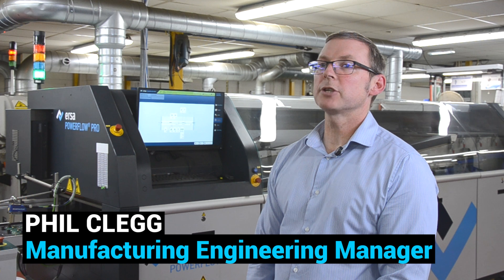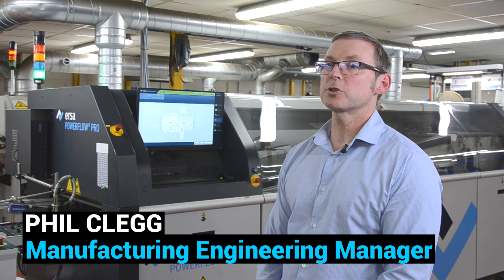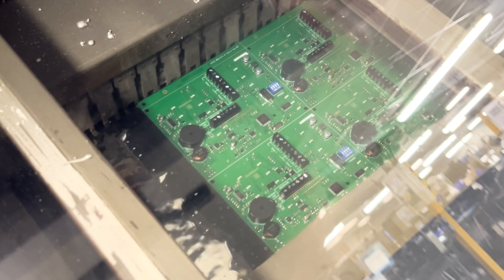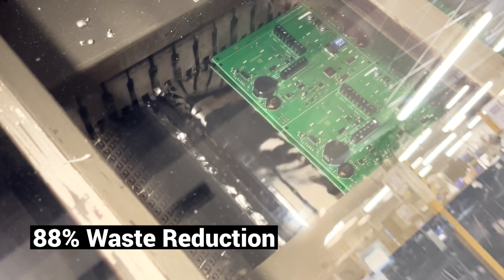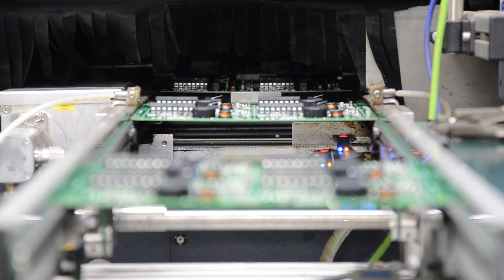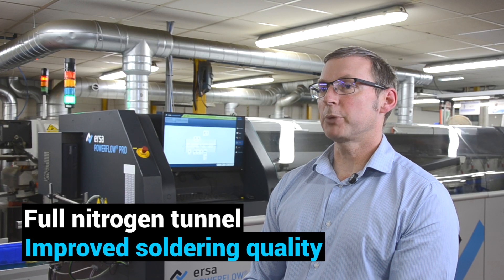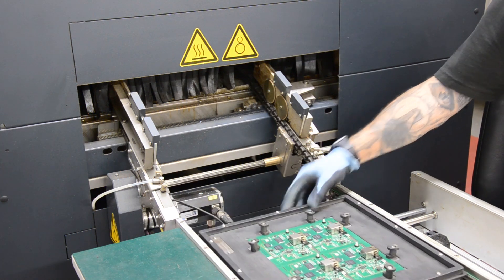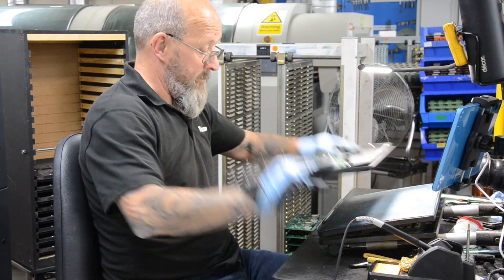How Texecom's New Wave Solder Machine is Transforming Production Efficiency & Quality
Discover how Texecom is revolutionising the security industry with the introduction of their advanced wave solder machine. This major investment has significantly enhanced production processes, boosting efficiency, build quality, and sustainability. Join Phil Clegg from Texecom as he explains how this cutting-edge technology is delivering greater precision, improved product reliability, and elevating Texecom's commitment to quality. Learn how Texecom is staying ahead of the competition with this game-changing innovation.